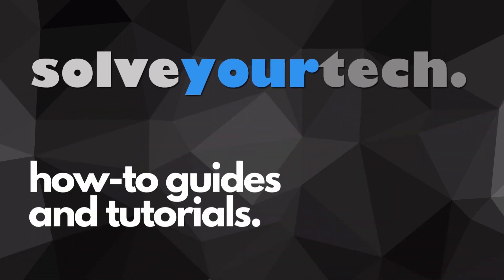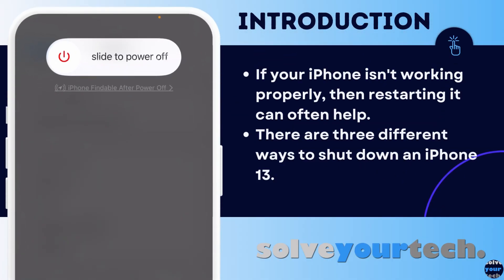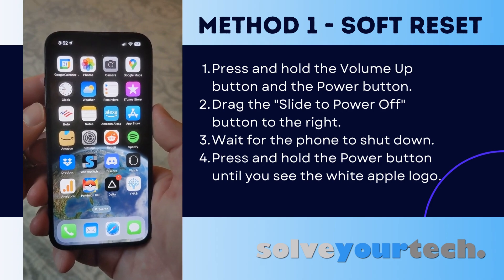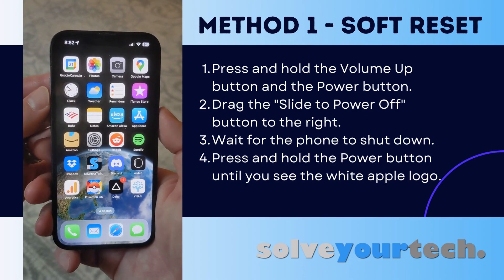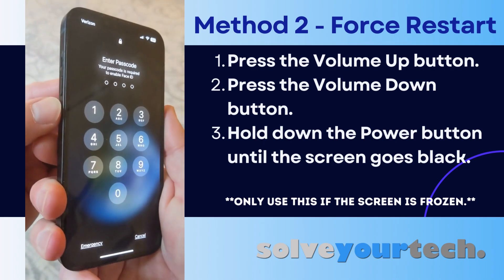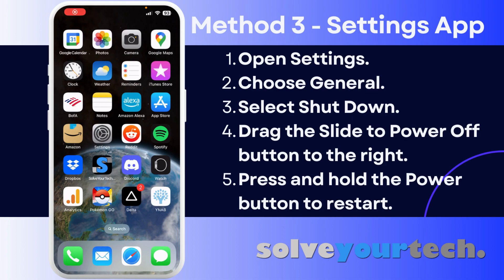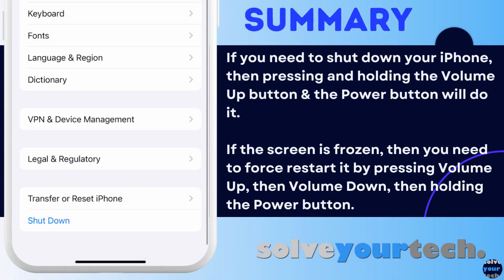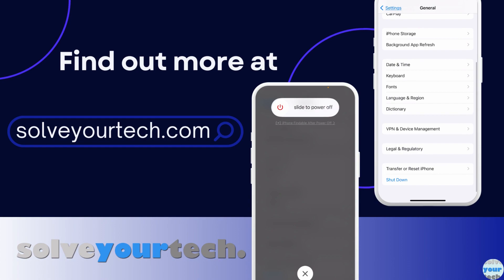How to Shut Down an iPhone 13 (3 Methods)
You can read more about how to shut down an iPhone

Our video will guide you on how to shut down an iPhone 13.

There are three different ways to do this.

Method 1 (Soft Reset) -
1. Press and hold the Volume Up button and the Power button.
2. Drag the "Slide to Power Off" button to the right.
3. Wait for the phone to shut down.
4. Press and hold the Power button until you see the white apple logo.

1. Press the Volume Up button.
2. Press the Volume Down button.
3. Hold down the Power button until the screen goes black.

Method 3 (Settings App)-
1. Open Settings.
2. Choose General.
3. Select Shut Down.
4. Drag the Slide to Power Off button to the right.
5. Press and hold the Power button to restart.

Chapters
00:00 Title
00:53 Method 1 - Standard Restart for How to Shut Down an iPhone 13
01:16 Method 2 - Force restart
01:39 Method 3 - Settings menu
01:58 Summary of How to Power Down an iPhone 13

Much like your computer, your iPhone might occasionally need to be restarted.

Ideally you will be able to do this either from the Settings menu or by holding down the Volume Up button and the Power button, but you might need to use the Force Restart method if your screen is frozen or unresponsive.

Once your iPhone has finished shutting down, you can press and hold the Power button until you see the white Apple logo, then you can release the Power button.

How to Shut Down an iPhone 13

Your iPhone, like your computer, may need to be restarted from time to time. The settings menu is one method for shutting off an IPhone.

This was not always an option, but it is now available on the iPhone 13 and other devices running recent versions of the iOS operating system.

To turn off your iPhone 13, go to Settings - General - Shut Down and then drag the slider to the right side of the screen.

Our article continues below with further information on how to turn off an iPhone 13.

Your iPhone can stay turned on for an extended period of time.

If you never allow the phone's battery completely discharge and charge it every day, the gadget has most certainly been turned on for an extended period of time.

This is rarely an issue because most cellphones are built for this purpose.

However, you may find yourself in a scenario where you need to turn the phone off, leaving you hunting for a means to switch off your iPhone.

Whether you intend to leave it turned off for a while or simply restart it, the process for turning down the device is the same and can be found in the Settings menu.

Our advice below will teach you where to find and how to use this option to turn down your Apple smartphone.

How to Turn Off an iPhone

The methods in this post were carried out on an iPhone 13 running iOS 16.

Step 1: Locate and choose the Settings app icon on your Home screen to enter the menu.

Step 2: From this menu, select the General option.

Step 3: Scroll all the way to the bottom of the page and press the Shut Down option.

Step 4: To switch off the device, drag the Slide to Power Off slider to the right side of the screen.

After the iPhone has been turned off, press and hold the Power button until you see the white Apple logo, then release the Power button.

The smartphone will restart, and you will need to enter your passcode to use it again.

Now that you know how to shut down an iPhone 13, you may use this method whenever you want to turn off your device or if you need to restart it to repair a problem.

You may also conduct a soft reset on your iPhone 13 by simultaneously pressing and holding the Volume Up and Power buttons, then moving the slider to the right side of the screen when it appears.

If your iPhone screen is stuck or unresponsive, you must forcibly restart your iPhone 13. You can force restart by pushing the Volume Up and Volume Down buttons, then the Power or Side button until the device shuts off and the white Apple logo appears, indicating that it is restarting. You will then just need to enter your passcode on the lock screen.

Note that the Power slider appears only when you are able to use the menu or hold the hardware buttons. If you use the force restart method that involves both of the volume buttons and the side button, then you wont' see the slider.

One iPhone models with a Home button, like the iPhone SE, you can hold the Home button and the side button to bring up the screen with the slider and the Emergency SOS button